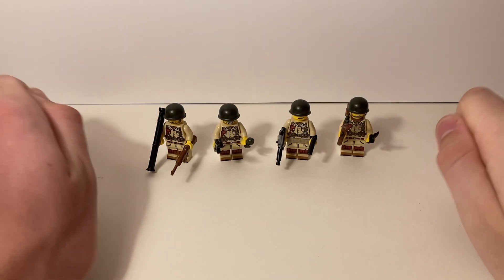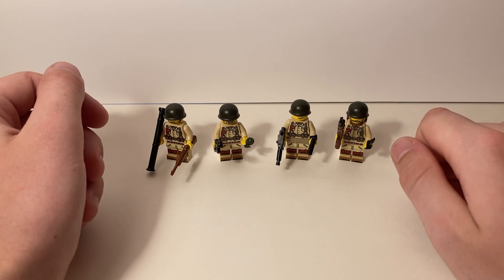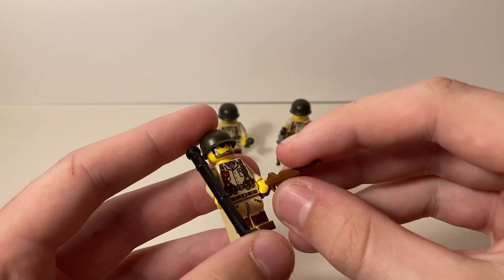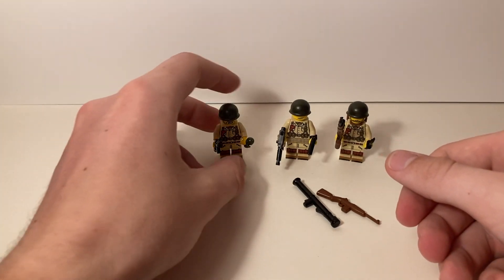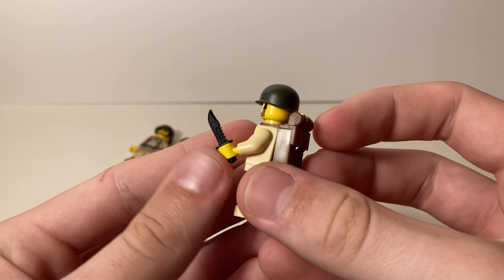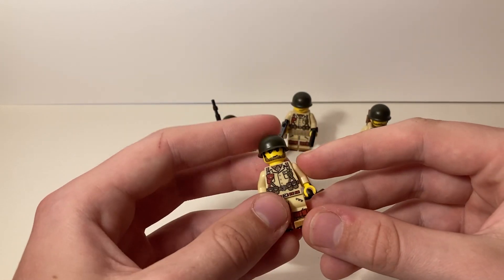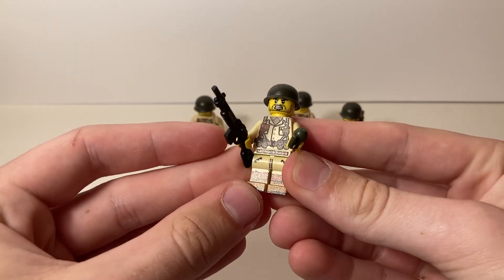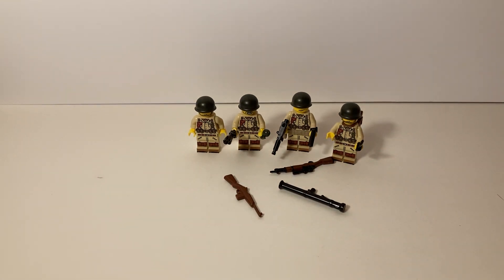Lego WW2 U.S. infantry soldiers by BattleBrick Customs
An overview of my new US infantry from BattleBrick Customs. This contains four soldiers and various tools and weapons.